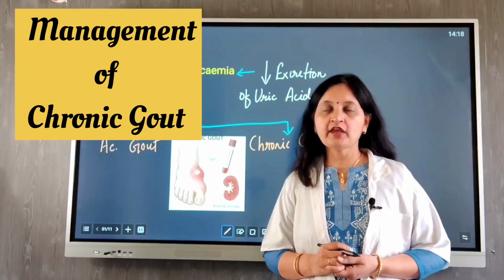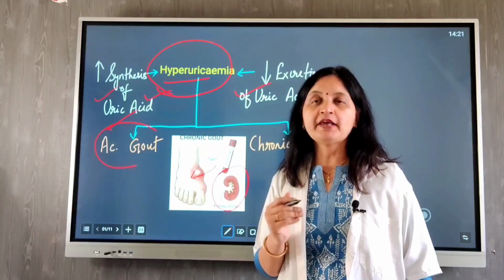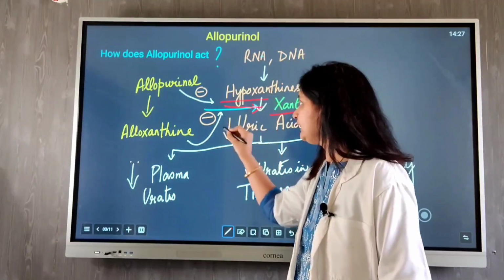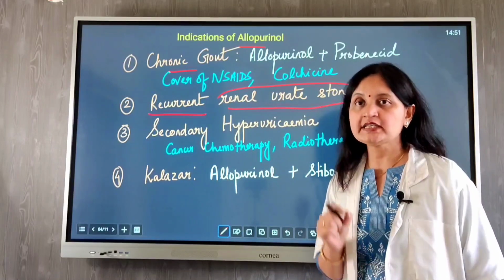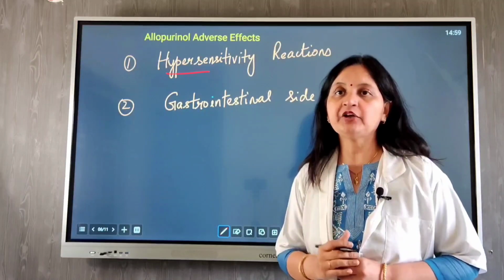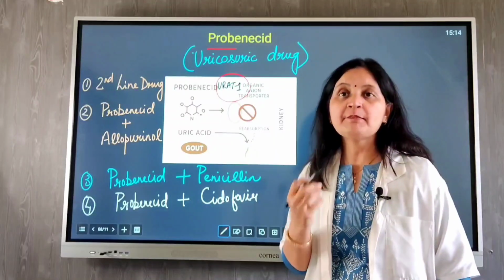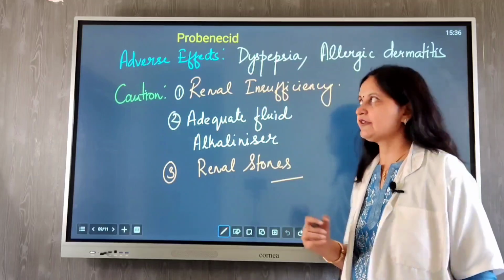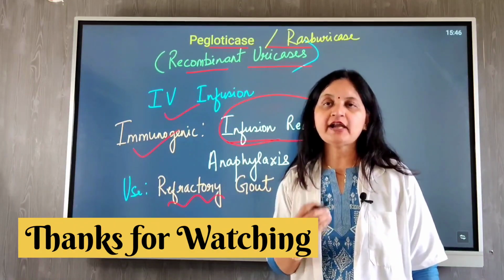Chronic Gout Treatment Simplified : Targeting Uric Acid with the Right Drugs.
Video discusses the use of drugs that decrease uric acid synthesis, increase uric acid excretion and new class of drugs that treat chronic gout.